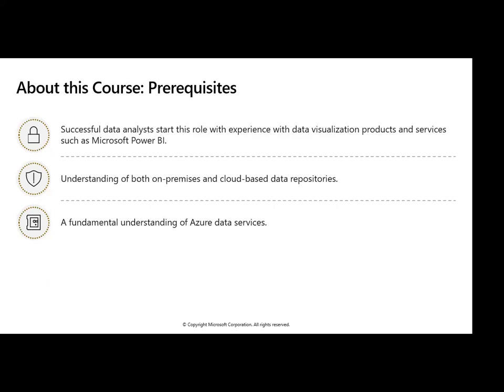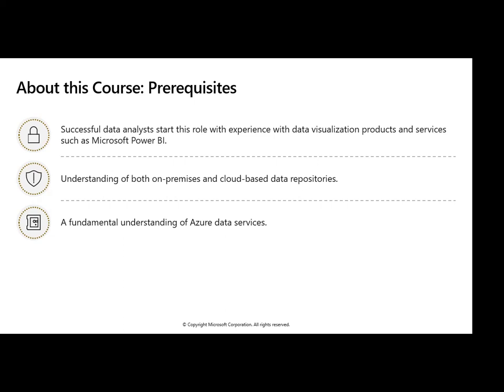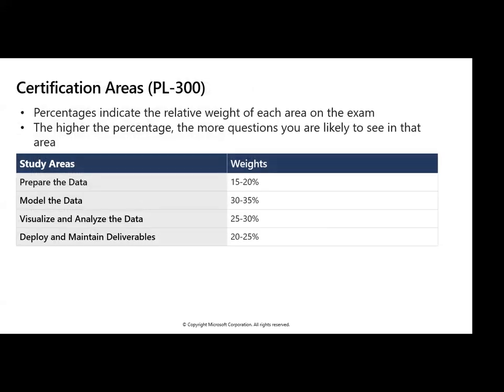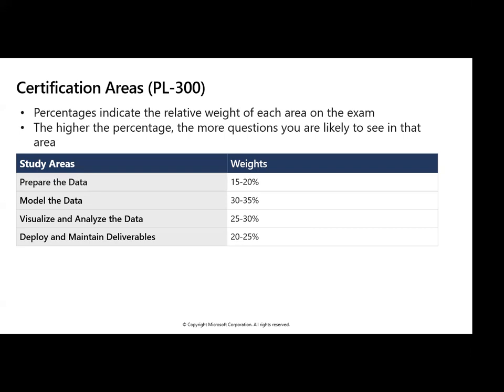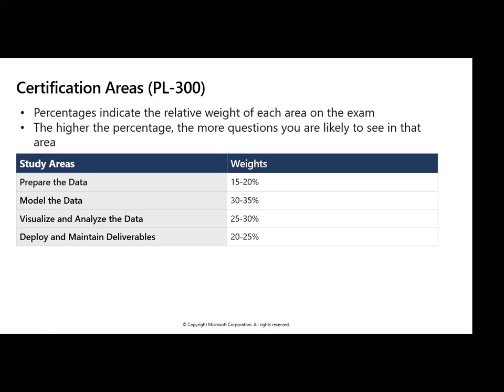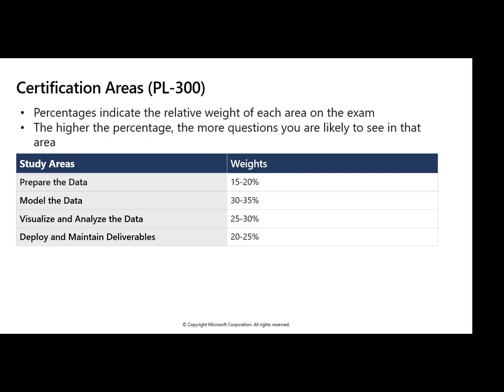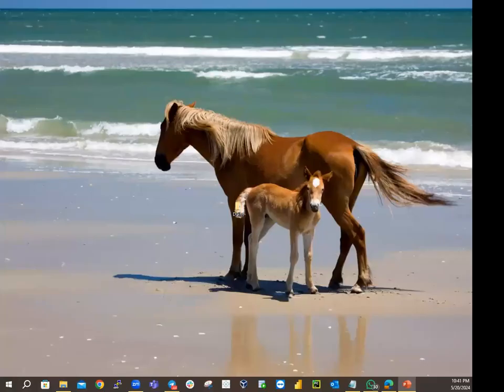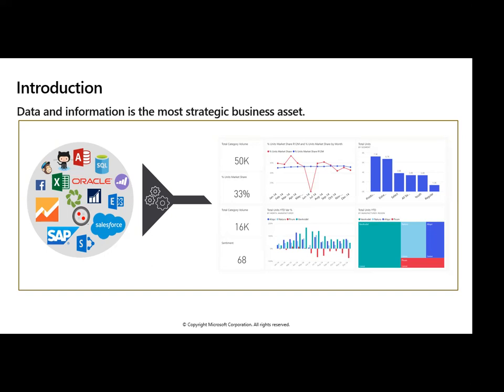INTRODUCTION TO DATA ANALYSIS